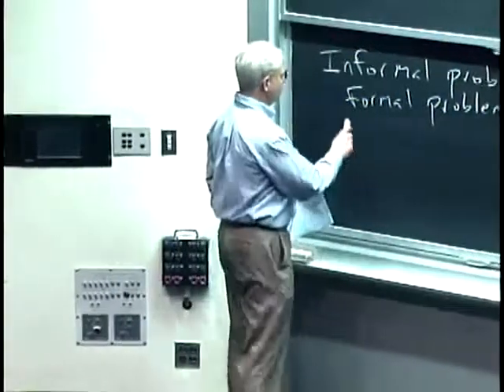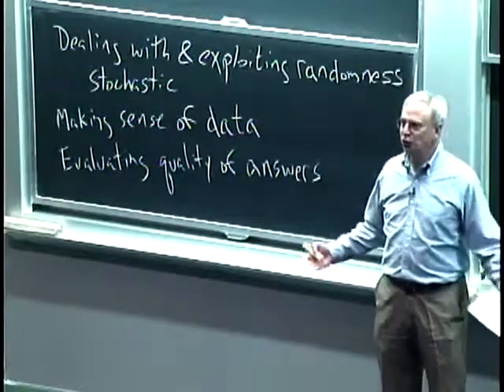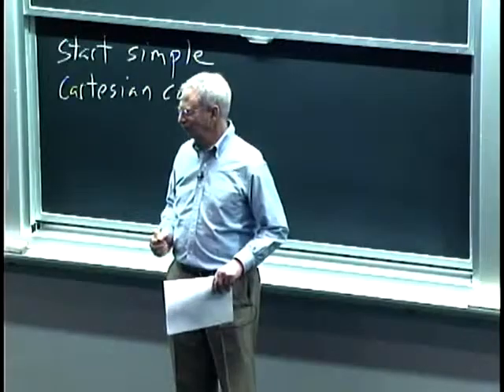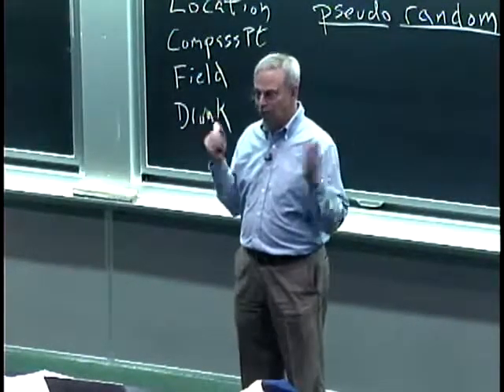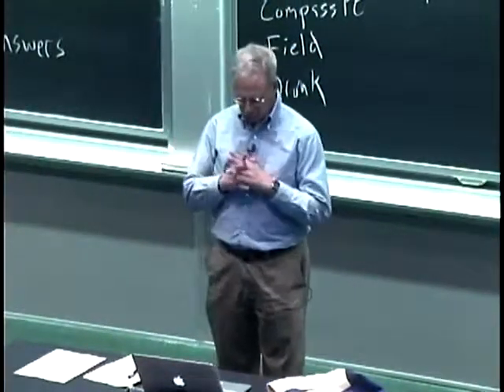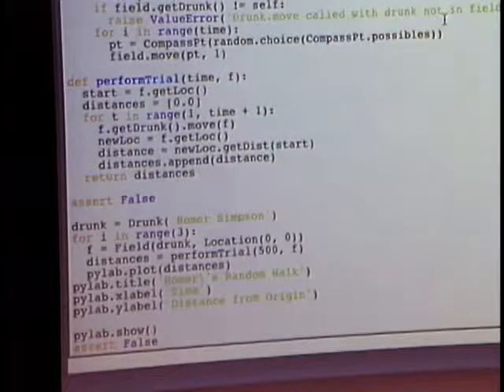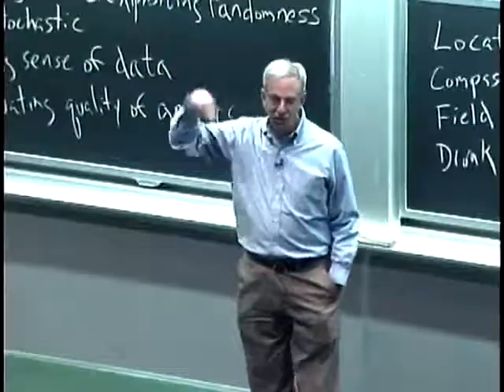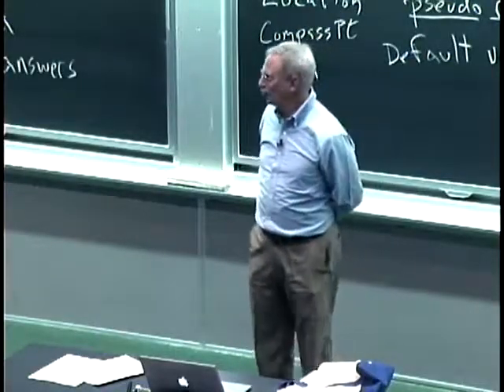Lec 17 MIT 6 00 Introduction to Computer Science and Programming